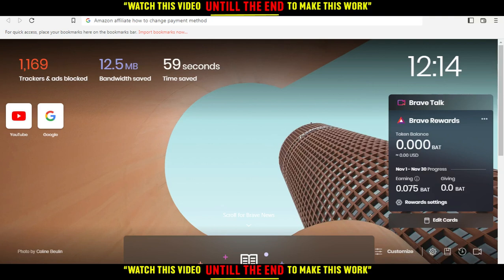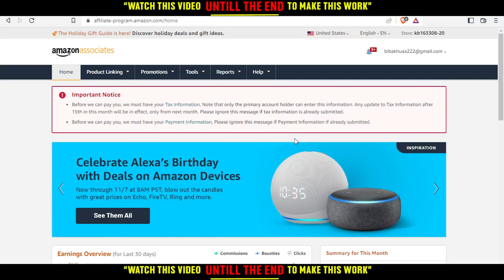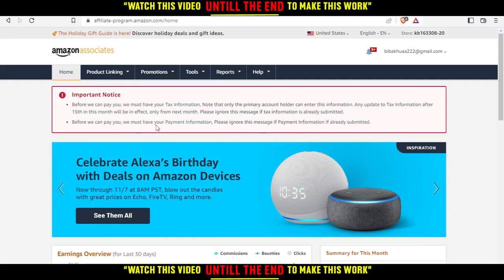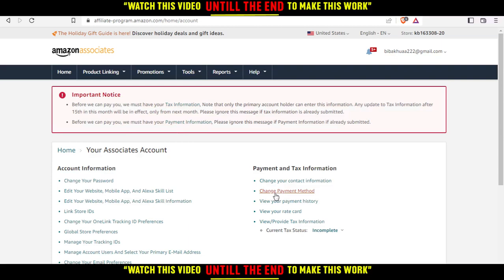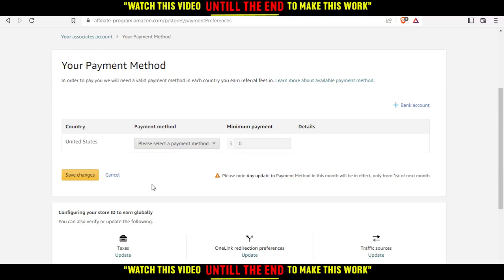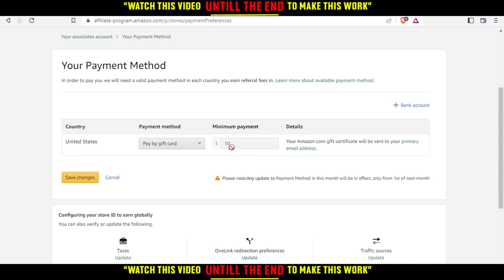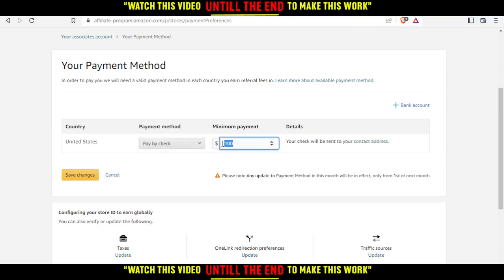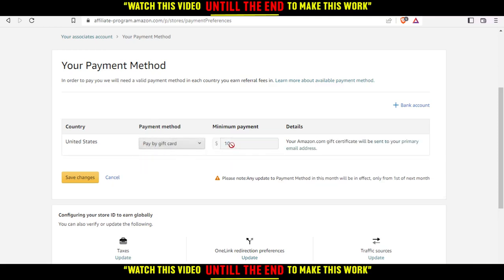How To Change Payment Method In Amazon Affiliate Tutorial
Today I show how to change payment method in amazon affiliate tutorial,amazon affiliate marketing tutorial,amazon affiliate payment methods,affiliate marketing tutorial,amazon associates program,how to add payment method in amazon